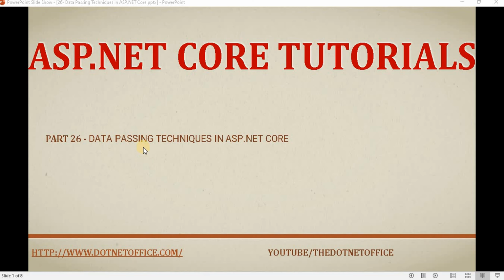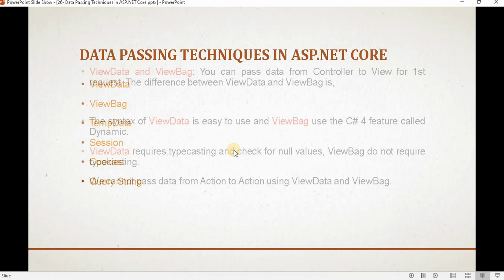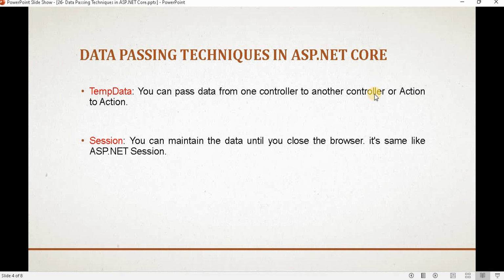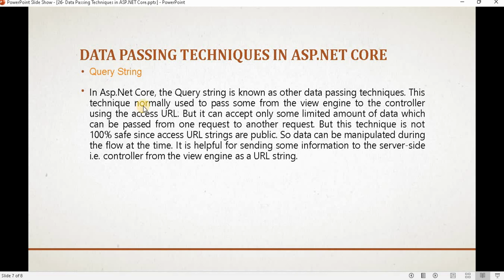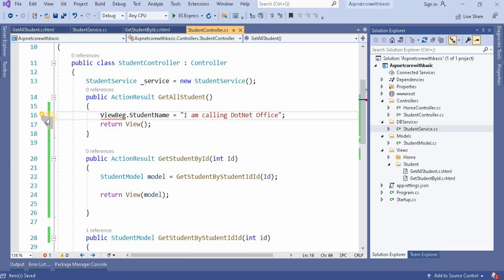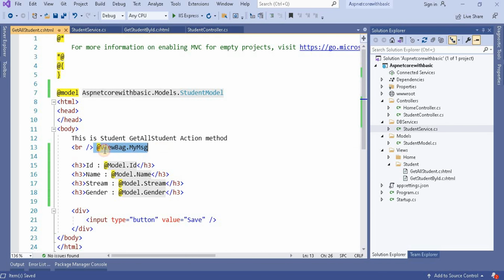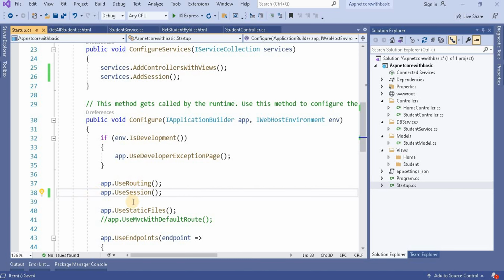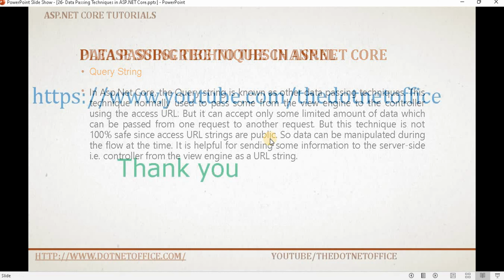Part - 26 Data Passing Techniques in ASP.NET Core |asp.net core tutorial for beginners